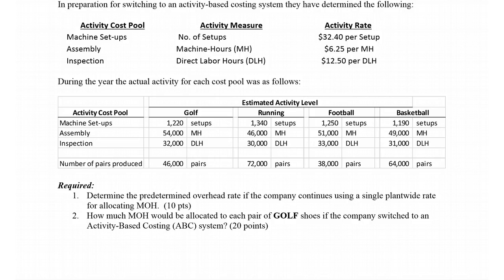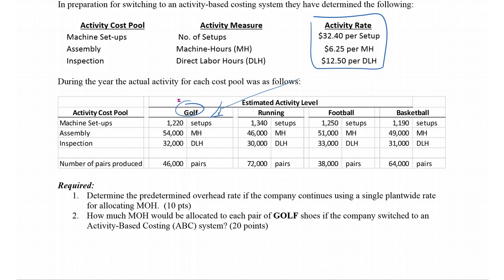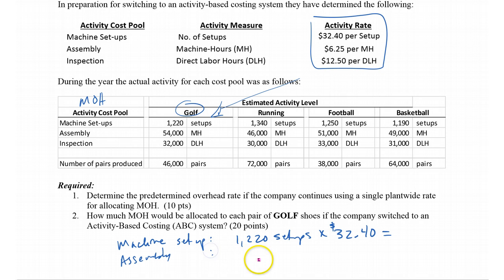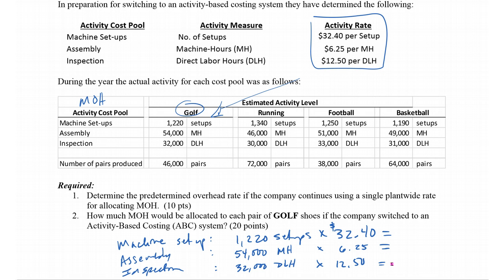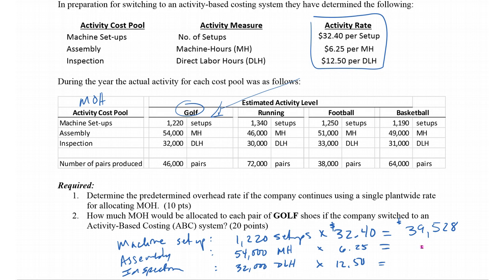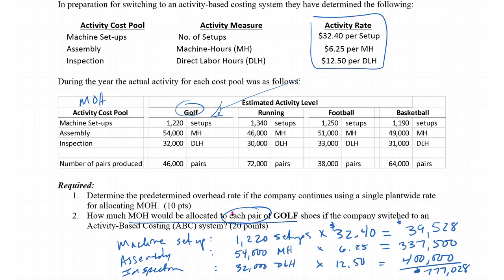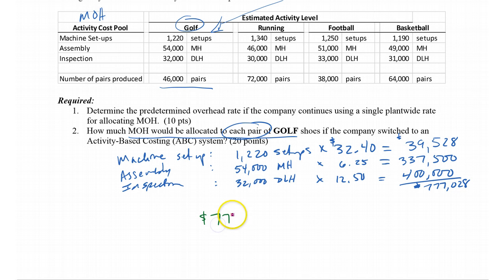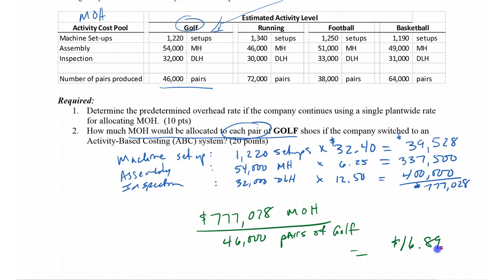BSU ACC 206 Sp 15 Exam 1 Practice Exam Q2 #2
BSU ACC 206 Sp 15 Exam 1 Practice Q2 #1 Part 2